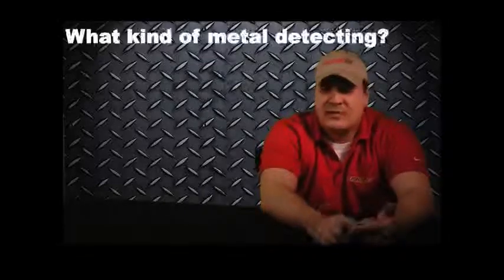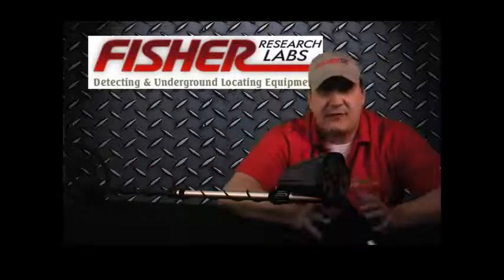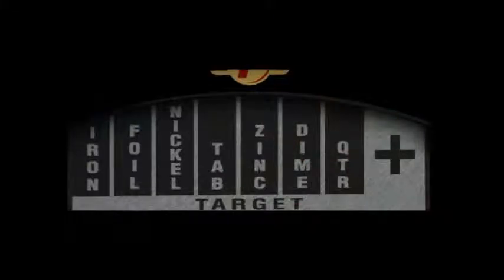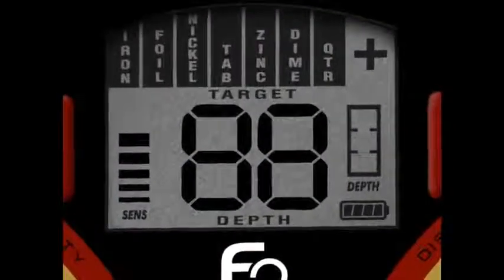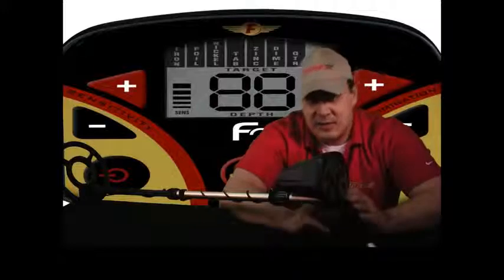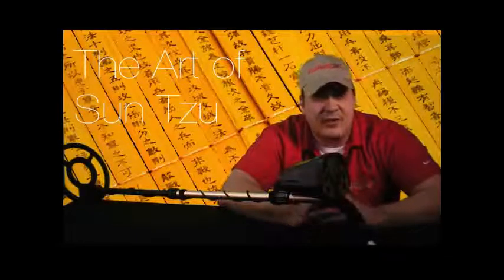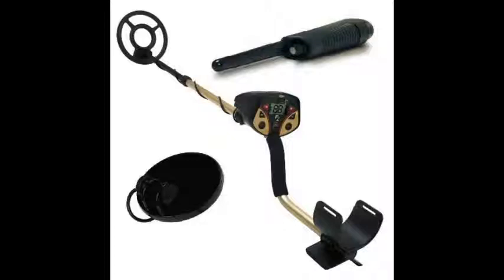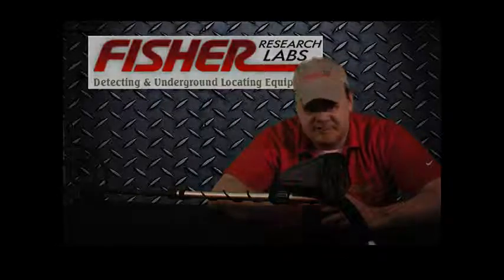Introduction to the Fisher F2 Metal Detector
This was the actual Fisher video that got it all started for us.